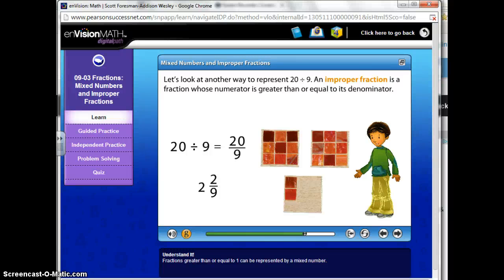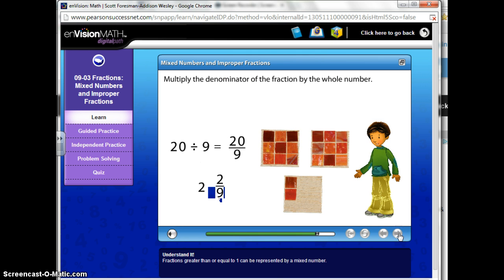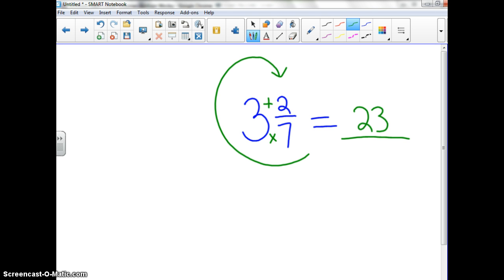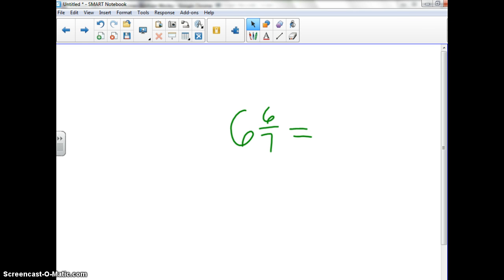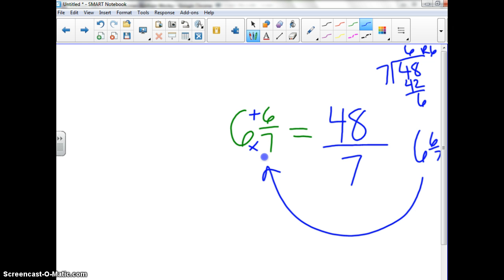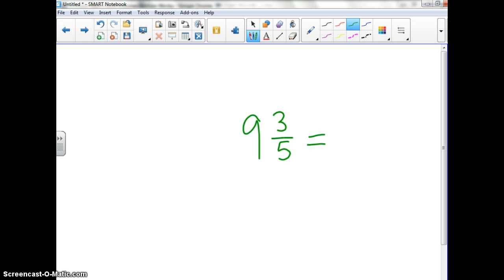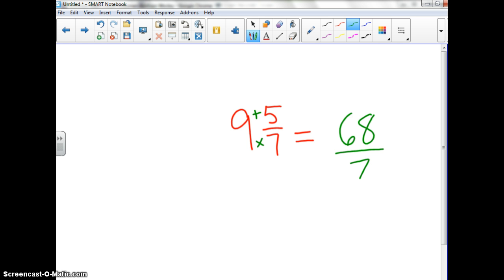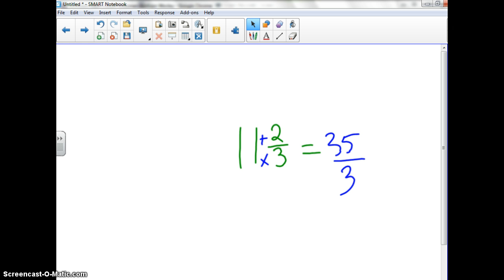Wajer math L9-3 part 2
changing mixed s into improper fractions